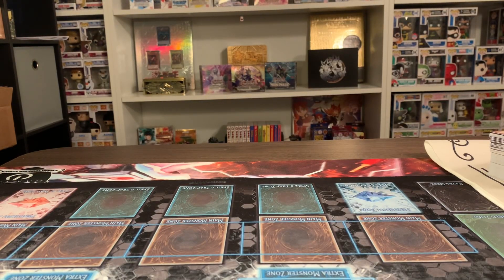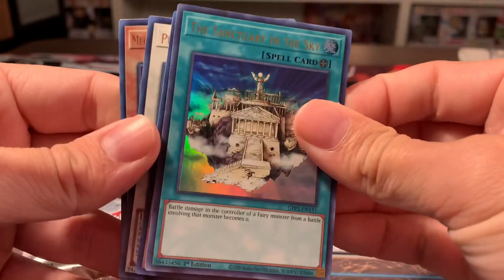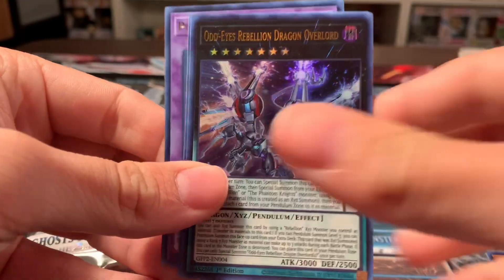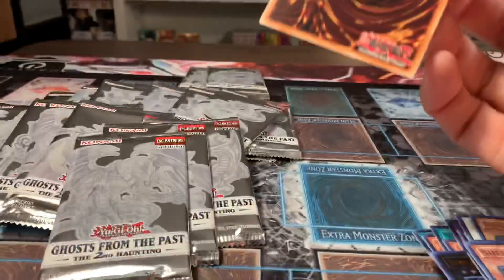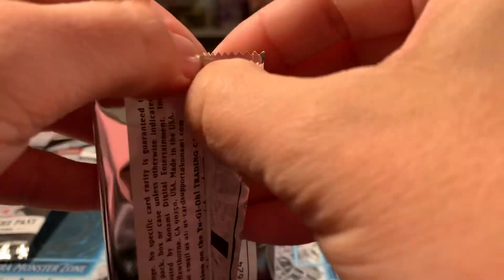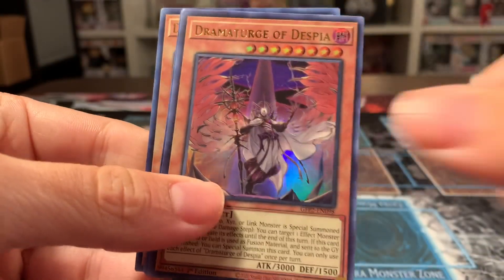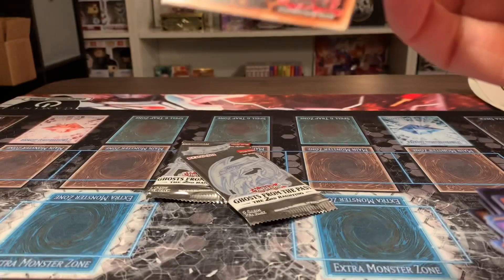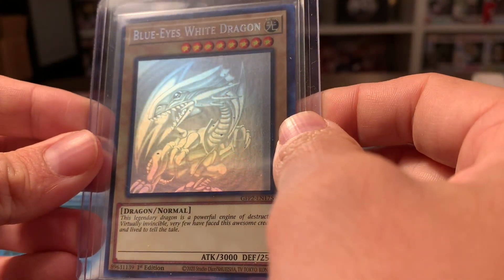Can We Pull Another MISPRINT Ghost Rare?!?! Yu-gi-oh! Ghosts From The Past 2 Opening!